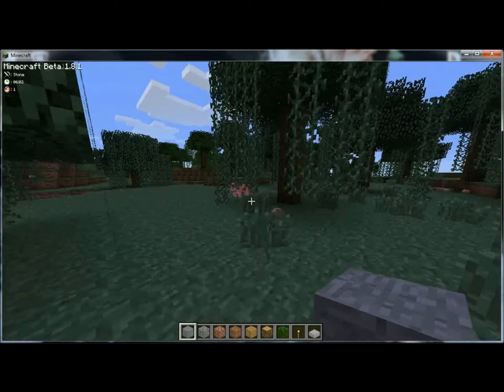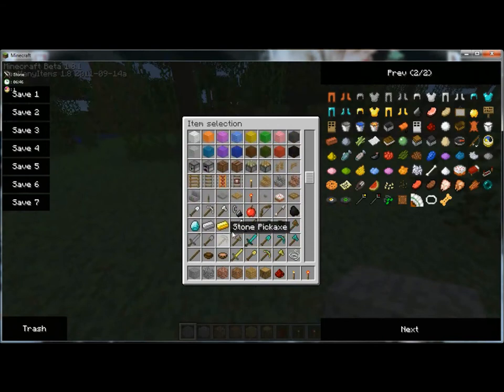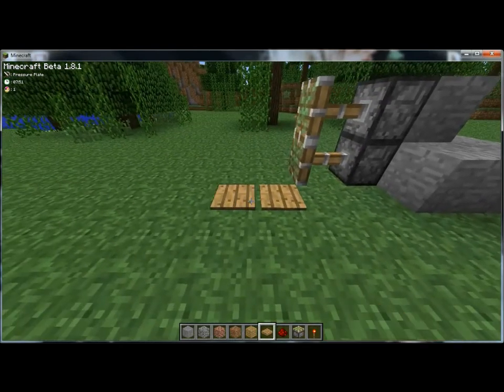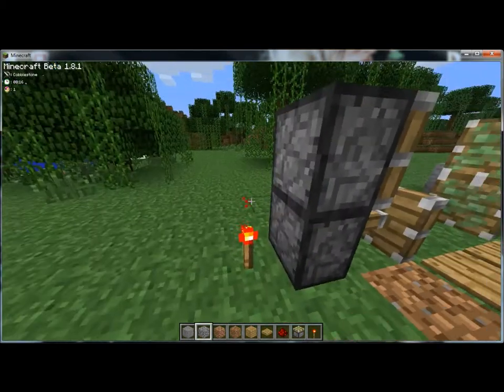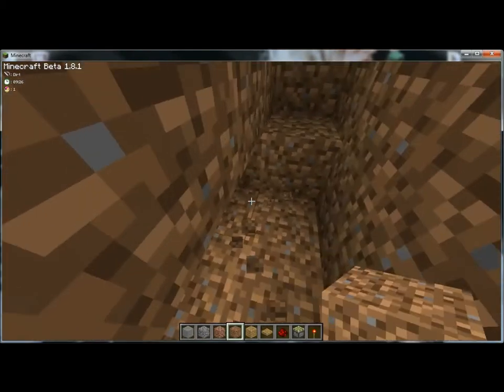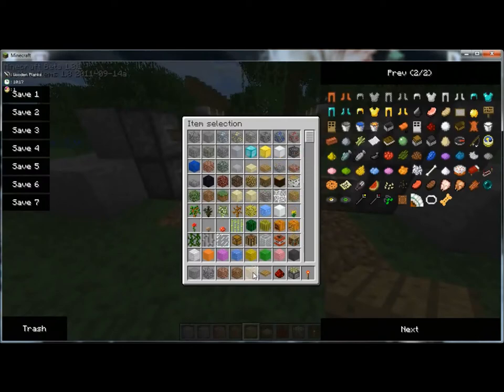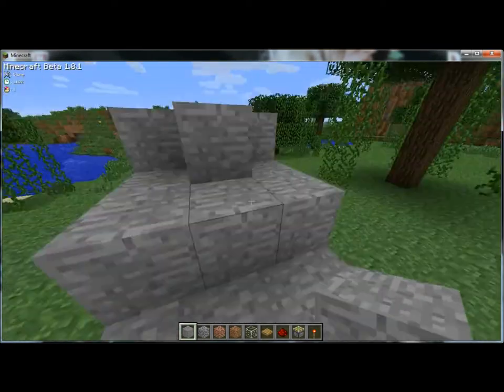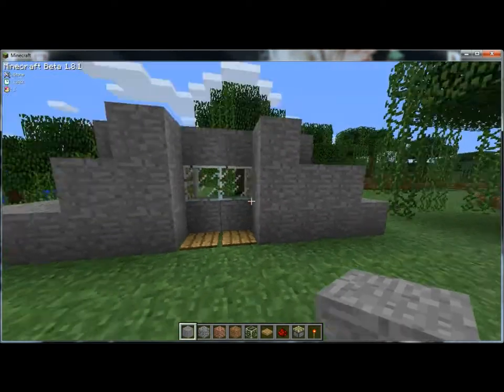Minecraft Tutorial: Sliding Doors : Still works with 1.0.0 patch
This is just a tutorial on how to make sliding doors easy. Please give this a like and a favourite if this helped you out.